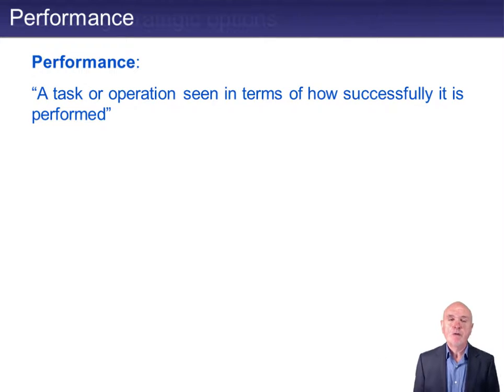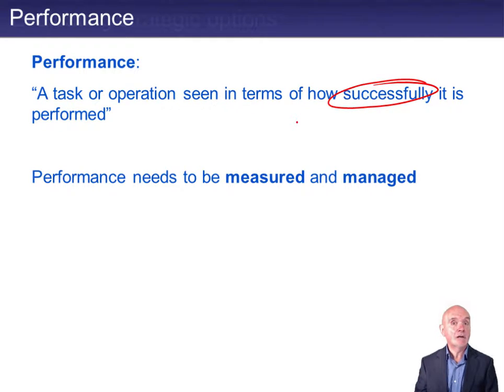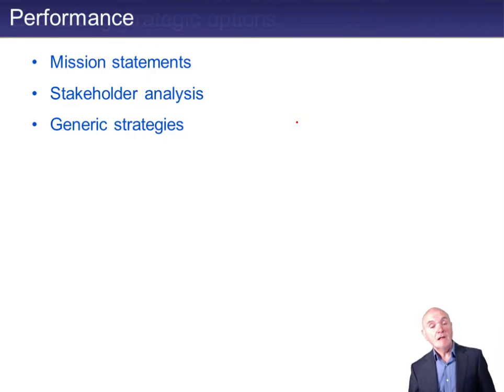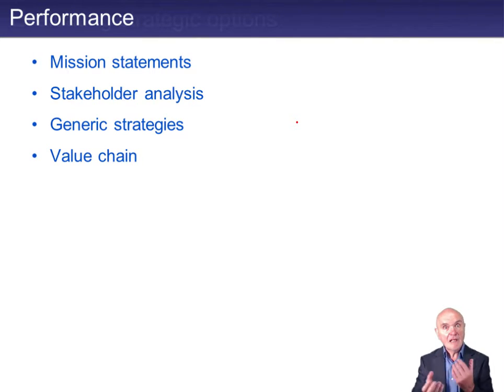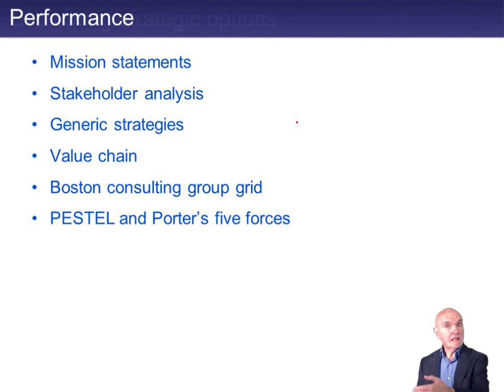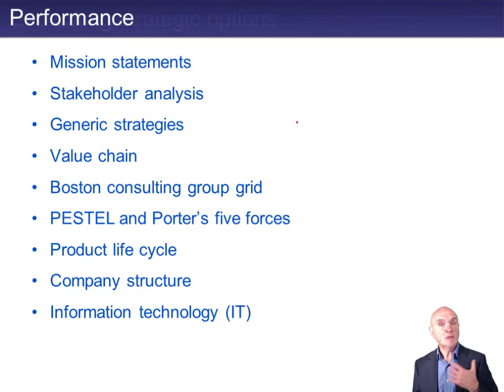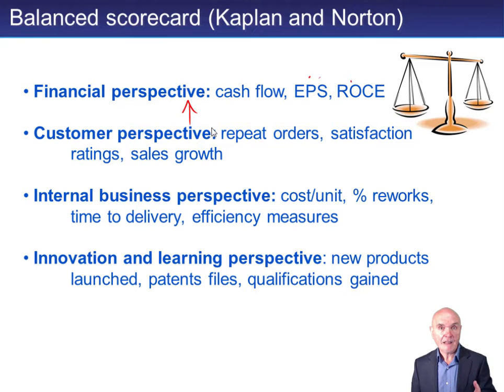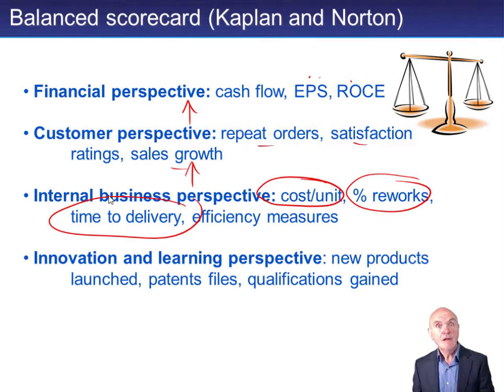Strategic performance measurement - CIMA E3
The complete list of our free lectures for the CIMA E3 Strategic Management exam is available

CIMA Strategic Level - Paper E3 Strategic Management
to download free CIMA E3 notes and access other free study materials: CIMA lectures, tests and Ask the Tutor Forums